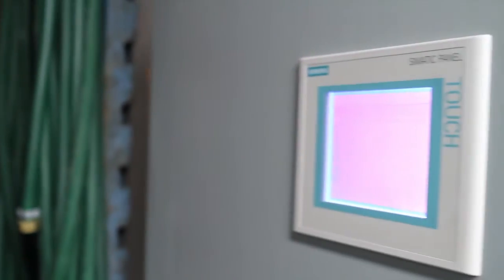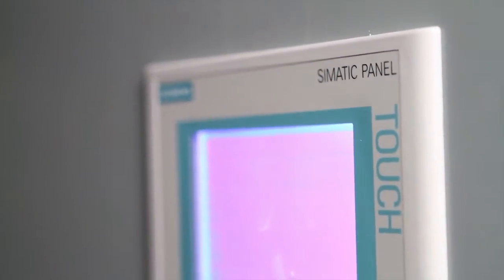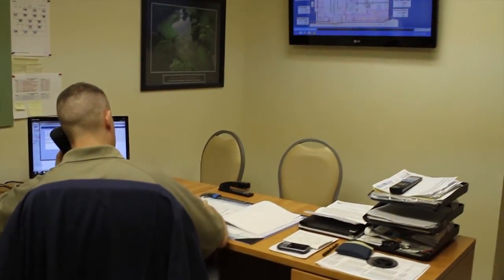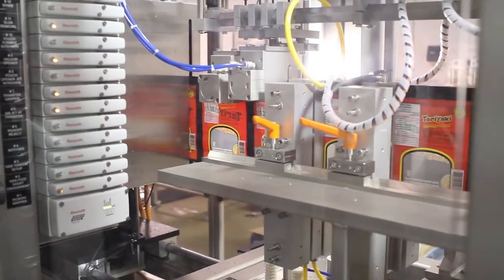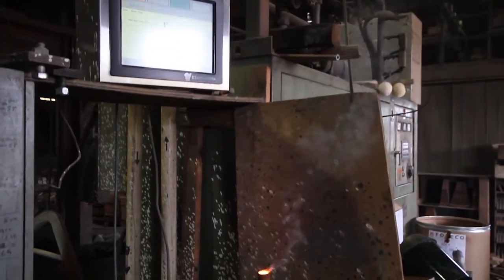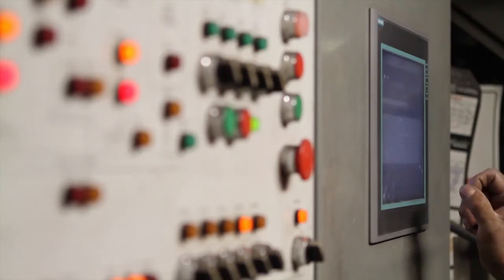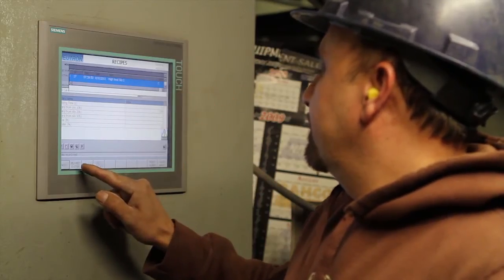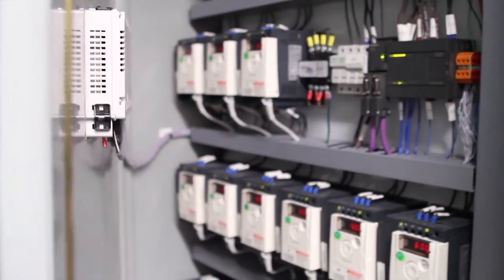Control and Monitor Systems SCADA Increase Production and Quality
Neutron factory works can bring your facilities plant floor to your desktop computer.
Our SCADA systems give you a perfect view point to see what happens on your plant floor.

One phone call away, 24 hours a day, 7 days a week, (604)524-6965